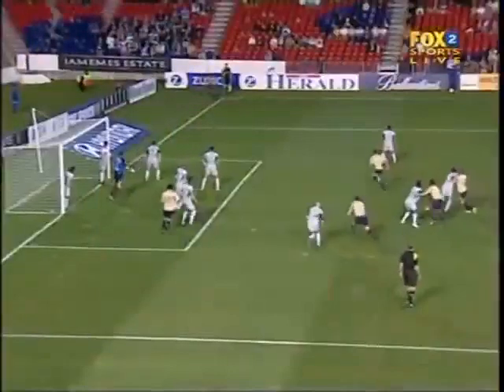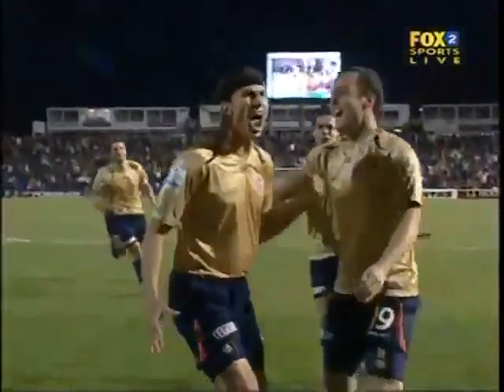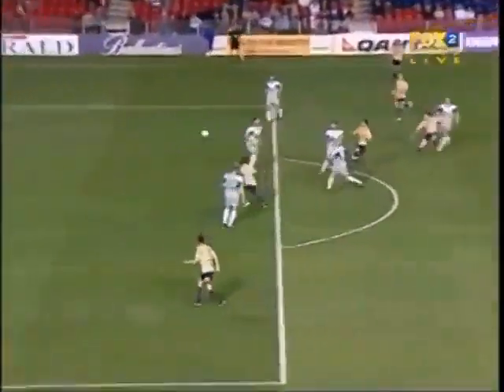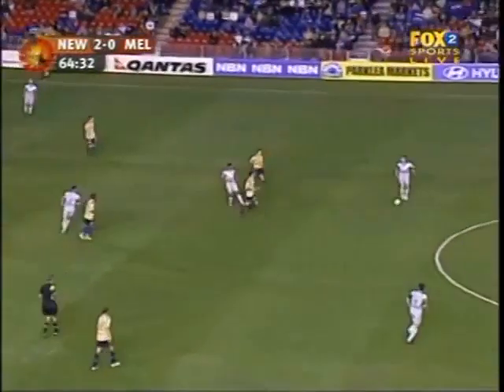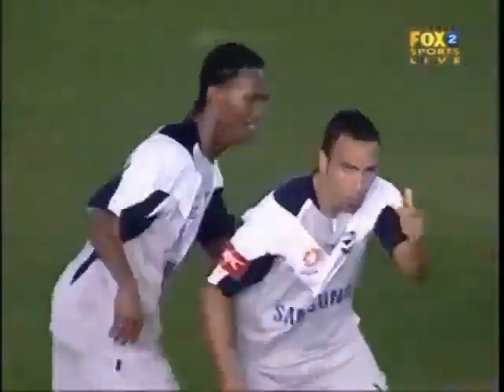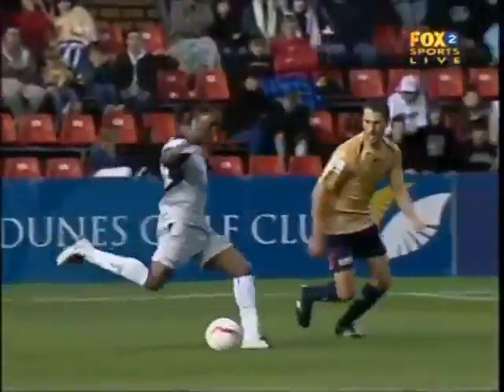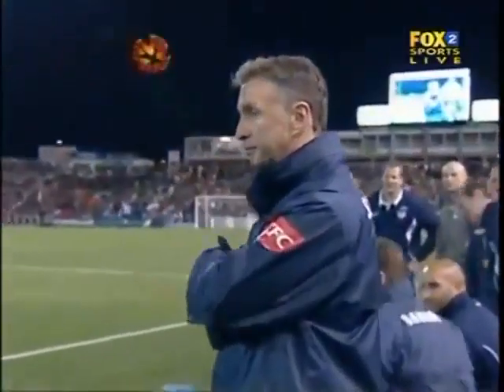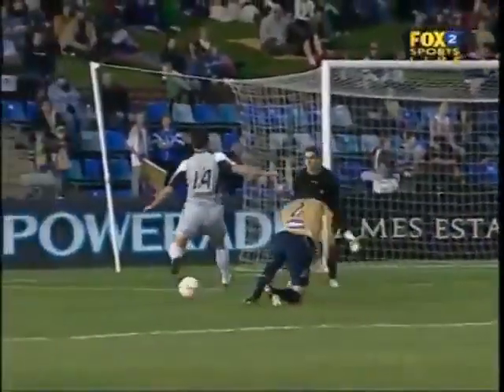A-League 2007/08 • Rd 5 • Newcastle Jets 2-2 Melbourne Victory • Sep 21, 2007